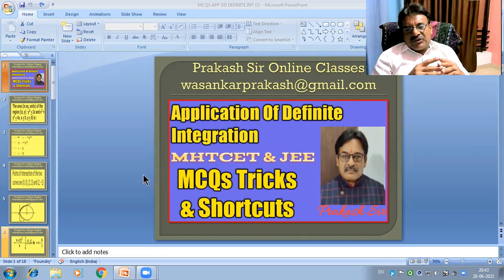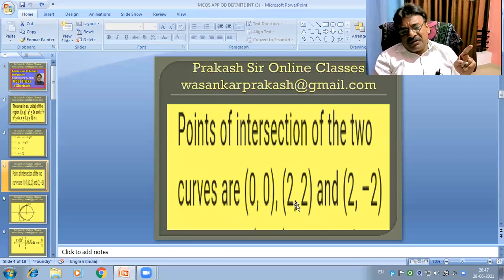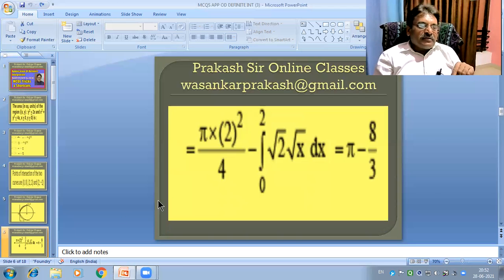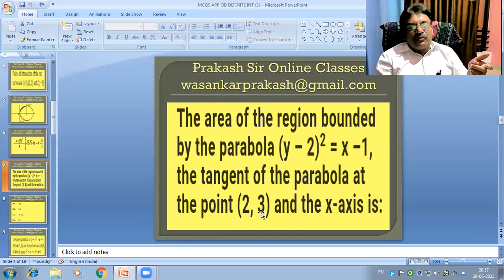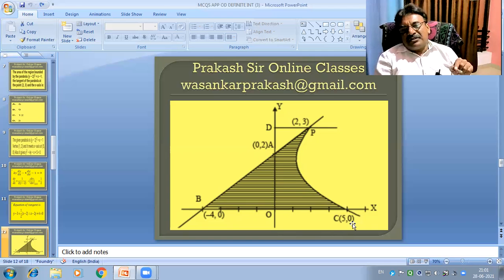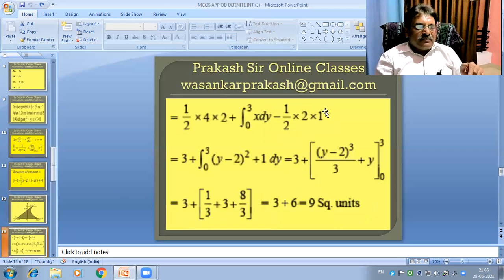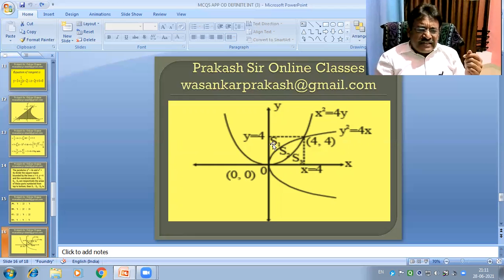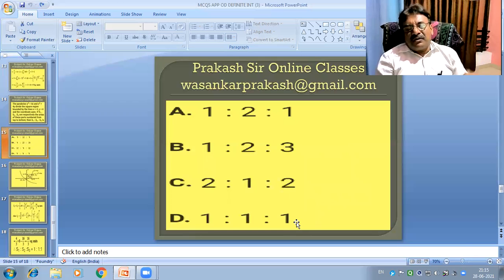APPLICATION OF DEFINITE INTEGRATION